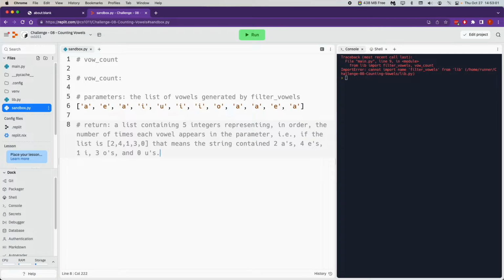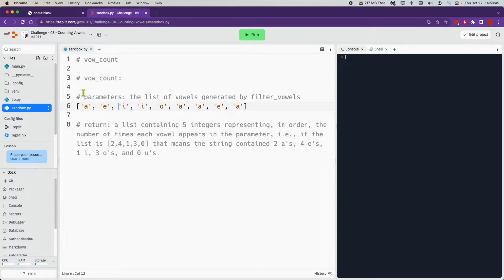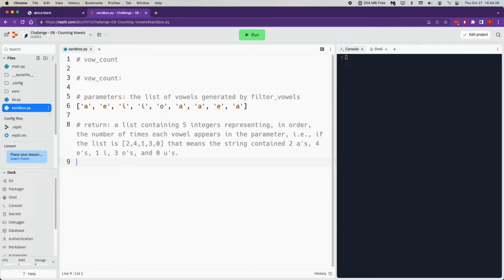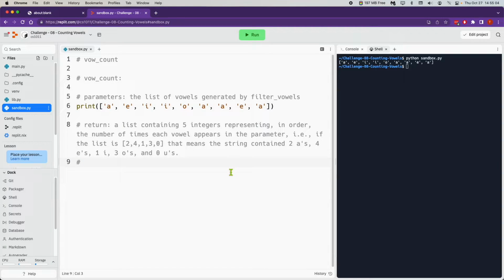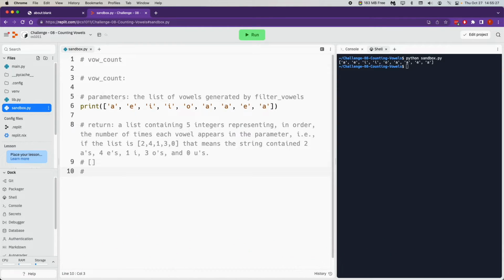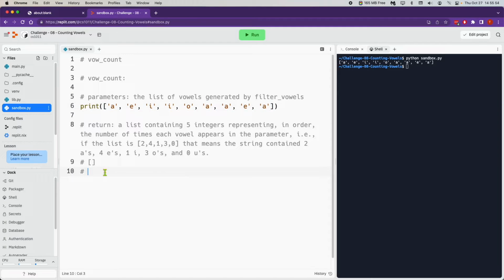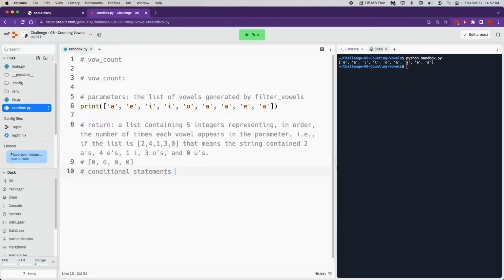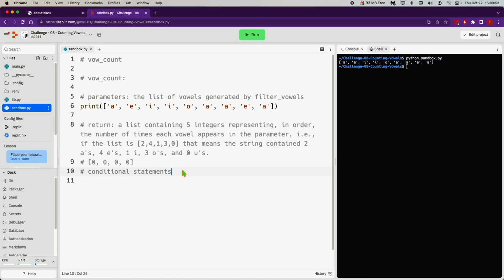Challenge 08 Helper II